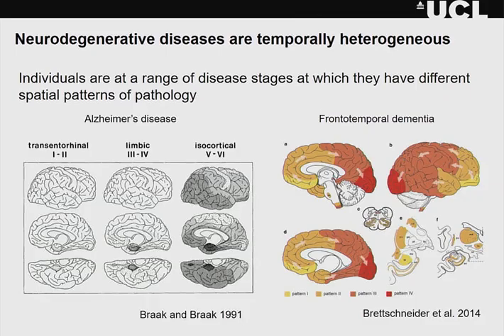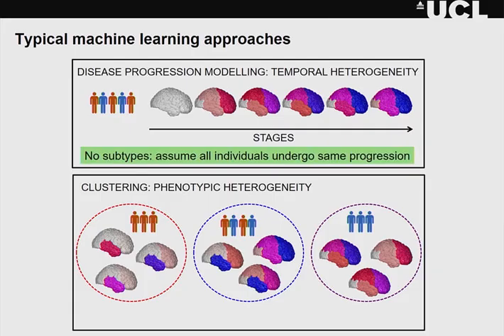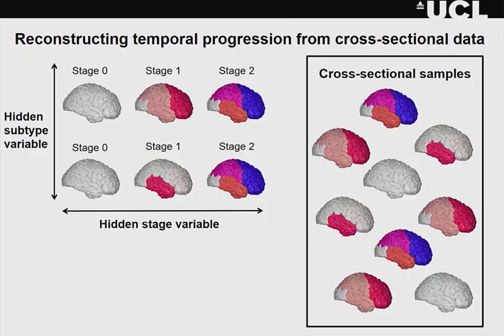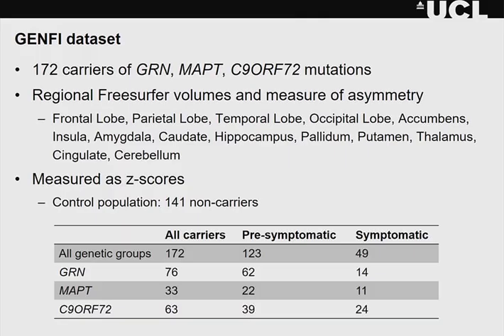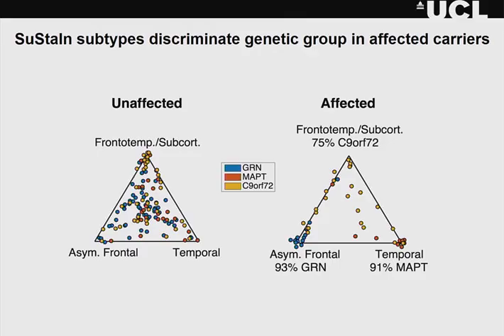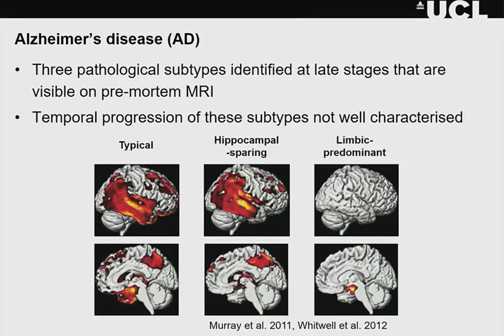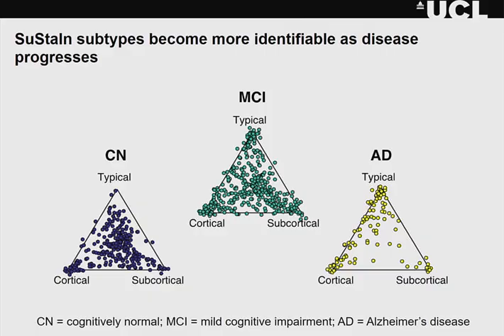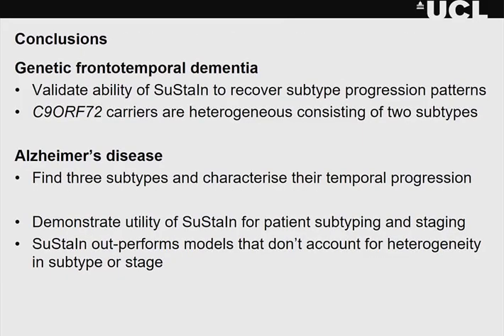OHBM 2018 | Symposium | Alexandra Young | Identifying neurodegenerative disease subtypes and their…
Title: Identifying neurodegenerative disease subtypes and their temporal progression using Subtype and Stage Inference
Presenter: Alexandra Young